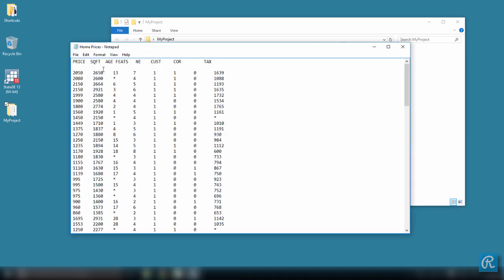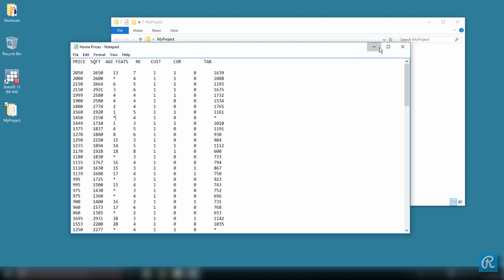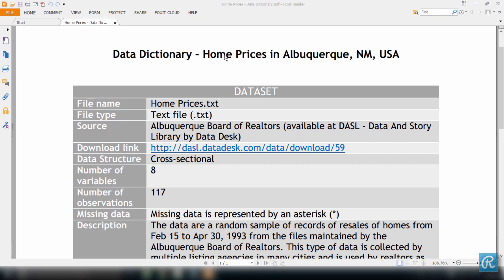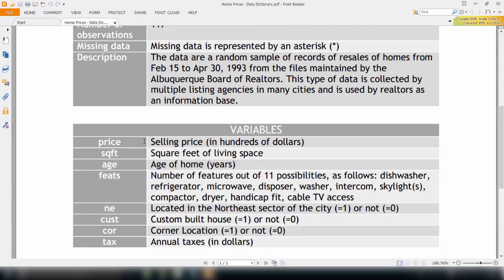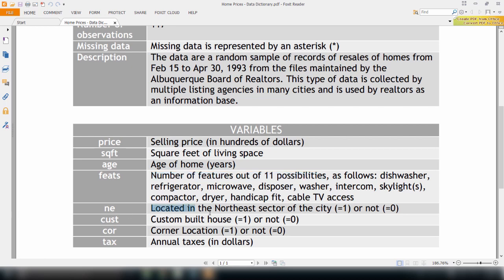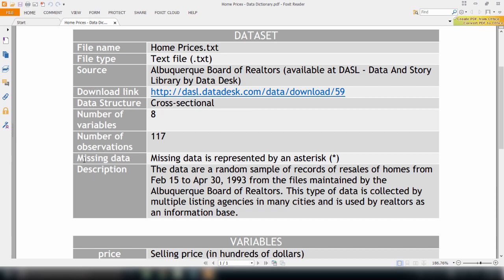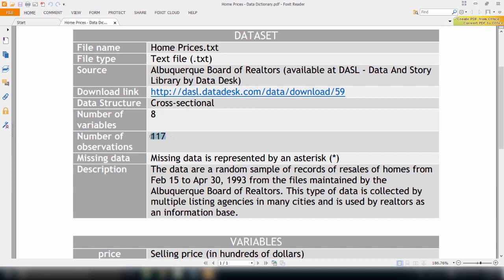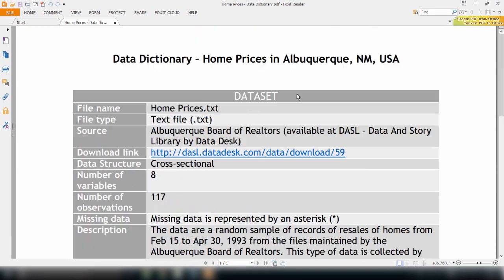What is a data dictionary and why you should have one